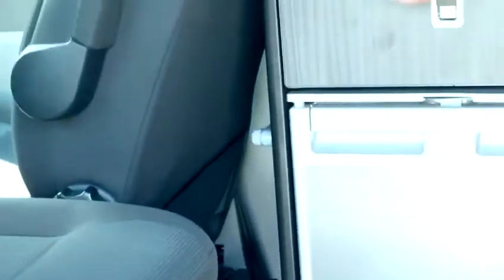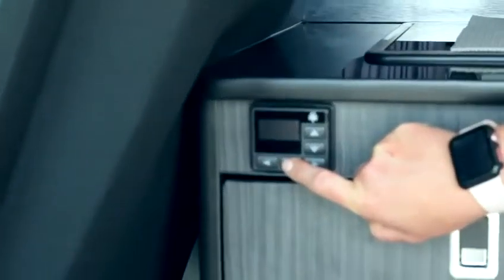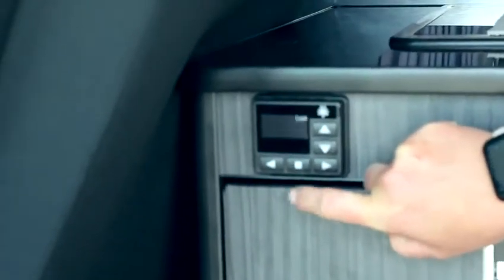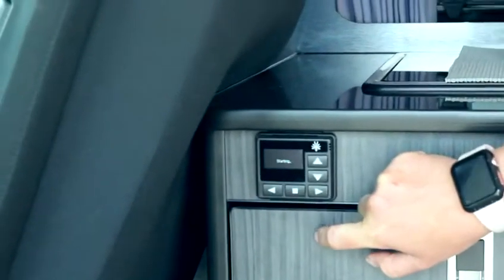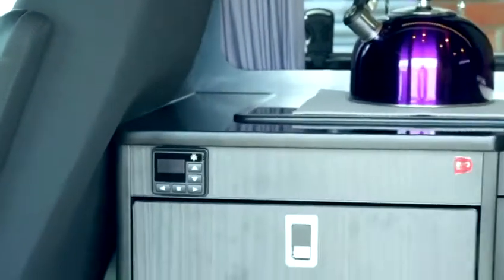VW T6 Planar Diesel Night Heater Operation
A quick help video for operating the Planar Diesel Night Heater in our VW T6 campervan

We hope this video helps when you operate the system

Cheshire West Camper Hire